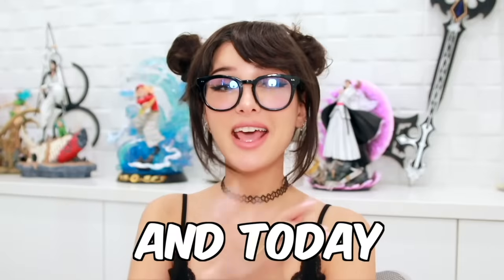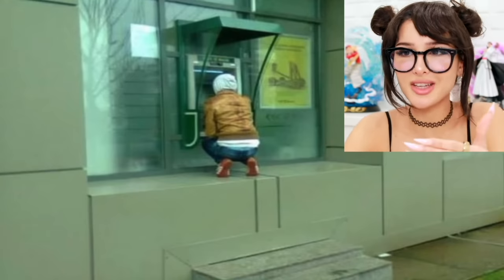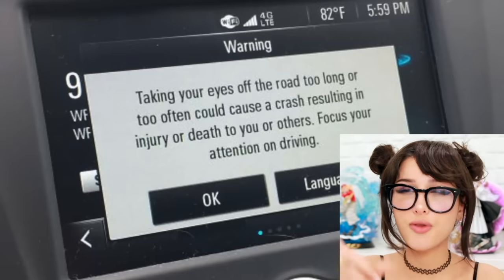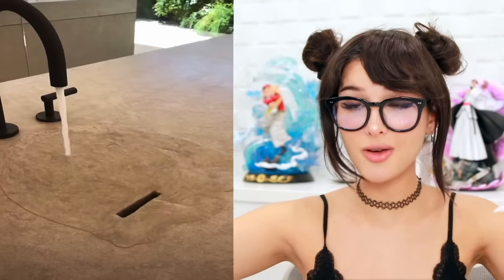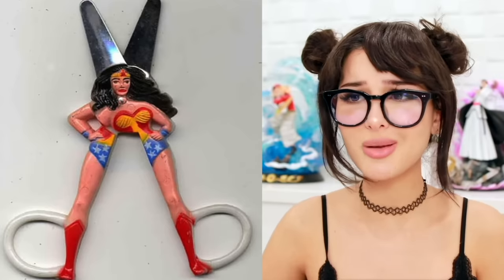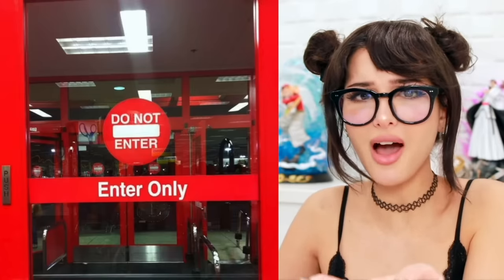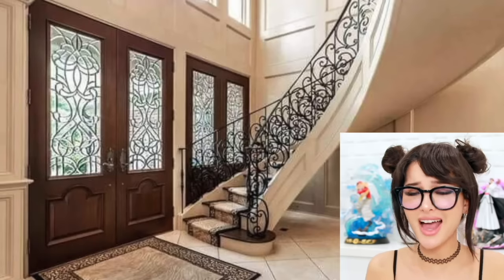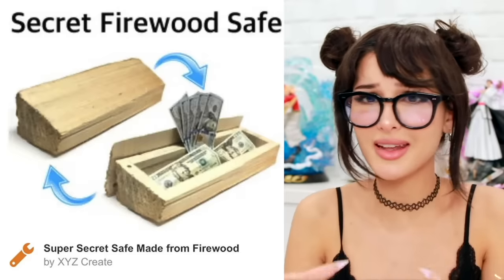Design Fails So Bad It's Actually Funny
Design Fails So Bad It's Actually Funny! Today we're looking at some funny pictures and photos of epic design fails!